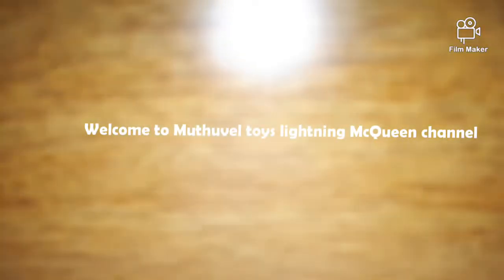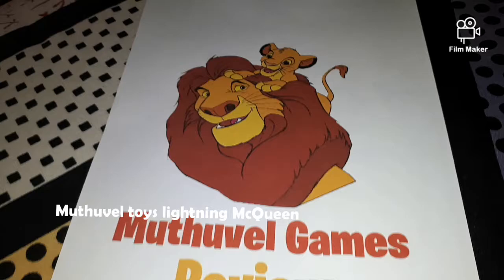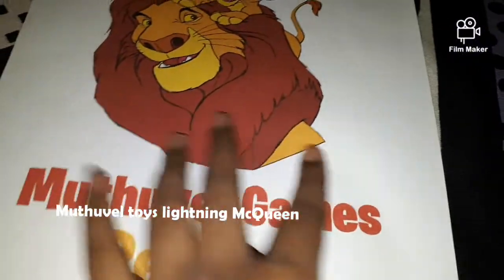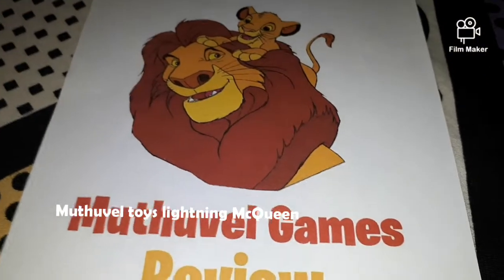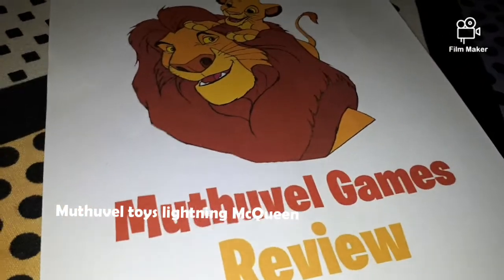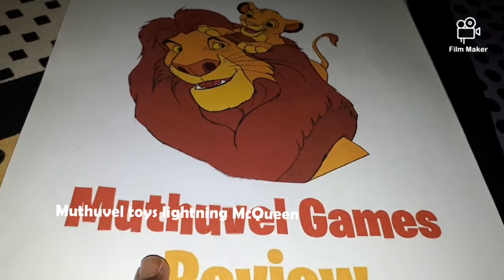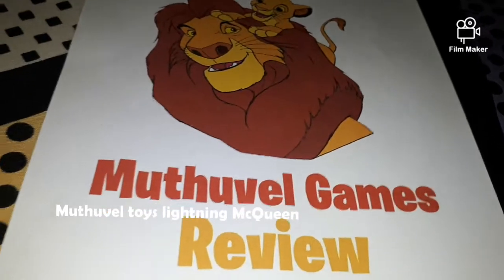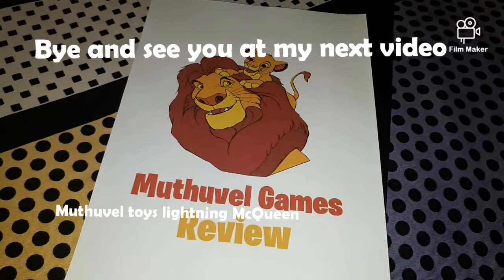My new channel Muthuvel games review